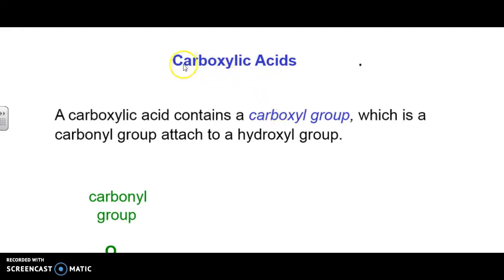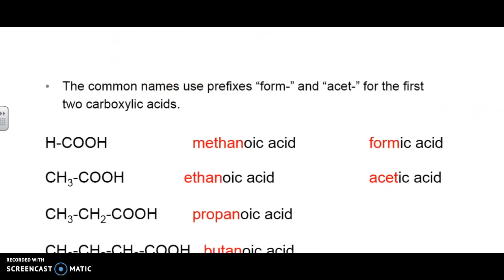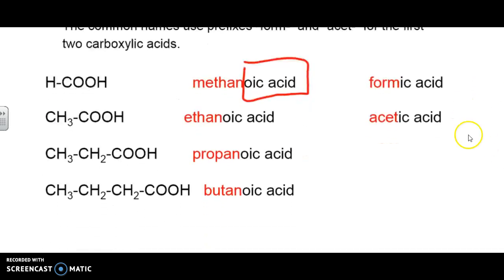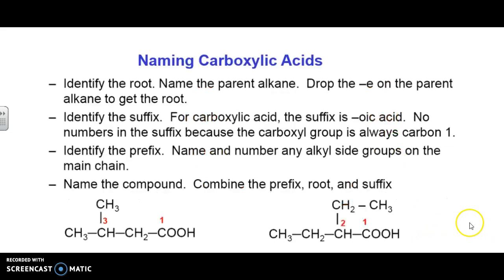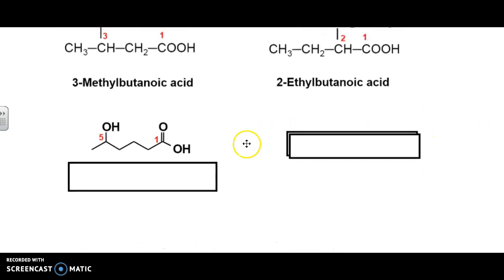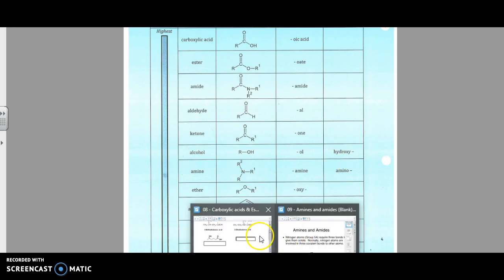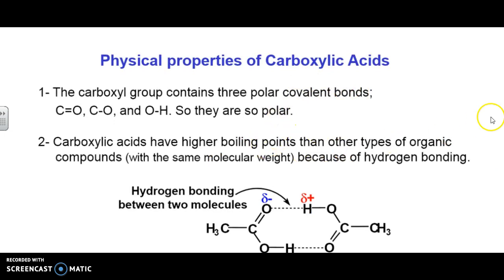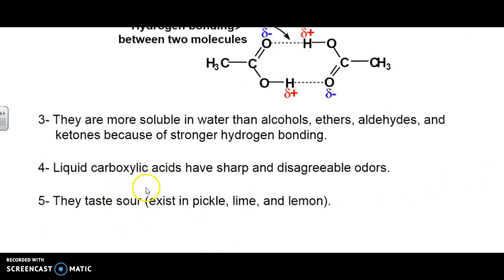Organic Chemistry - Naming Carboxylic Acids